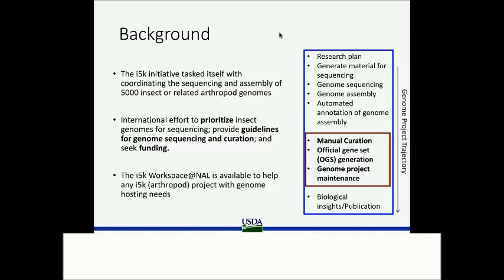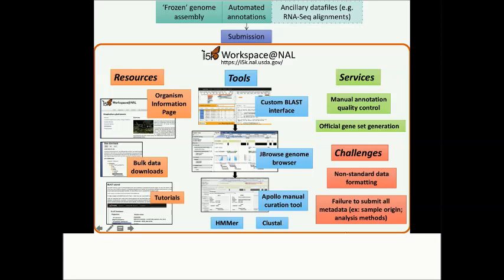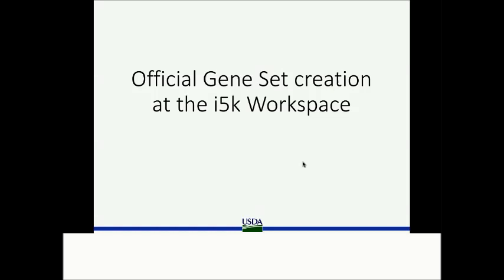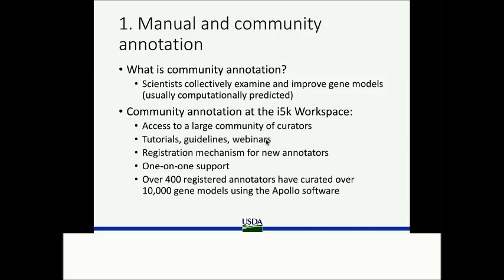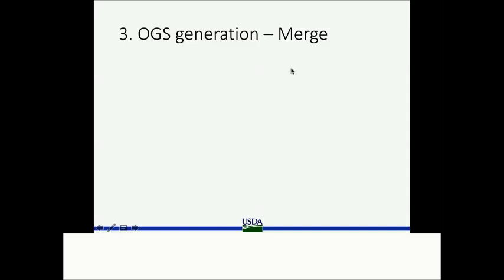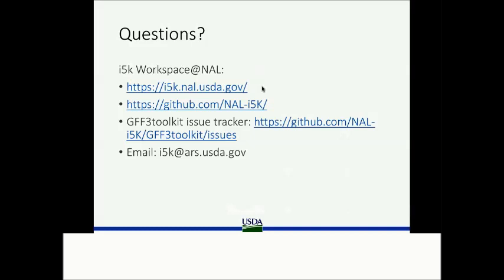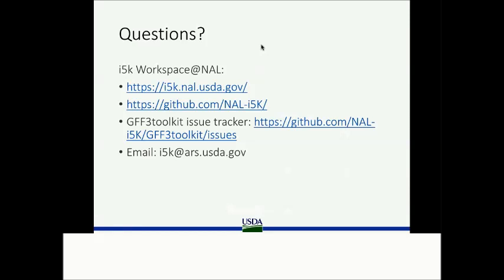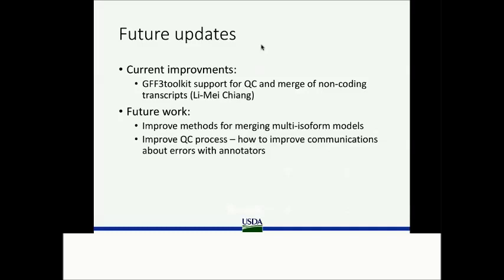i5k Webinar October 4, 2017: The i5k Workspace@NAL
Presenters:
     Monica Poelchau and Christopher Childers, USDA-ARS-NAL
Presentation Title:
     The i5k Workspace@NAL: a pan-Arthropoda genome database
Summary:
     The i5k Workspace@NAL mission is to support any arthropod genome project by supplying tools and resources to help further applied genomics research. Each genome project has search, gene annotation and visualization tools. We will give an introduction to the workspace, highlighting our resources and services with an emphasis on some of our newer features, such as the new system for starting a project and uploading data and the post annotation QC and Official Gene Set creation pipeline.